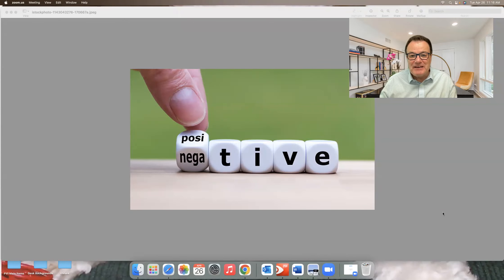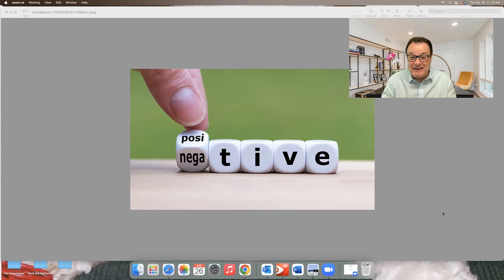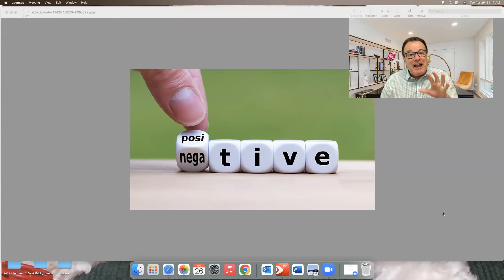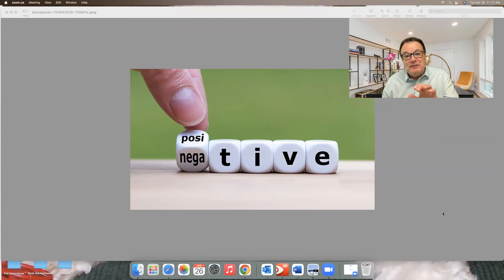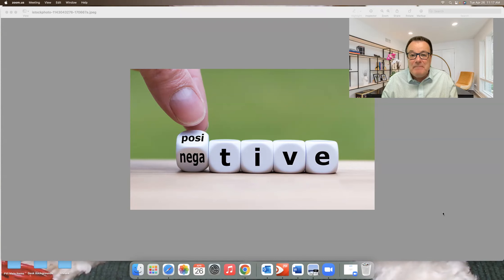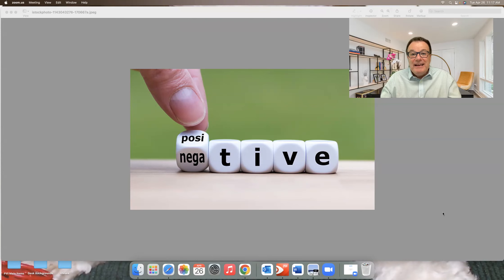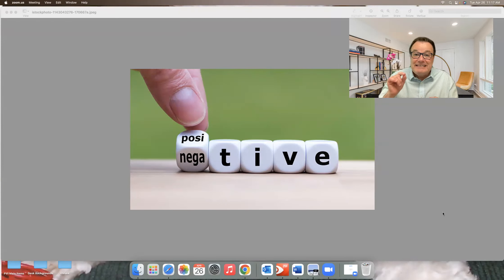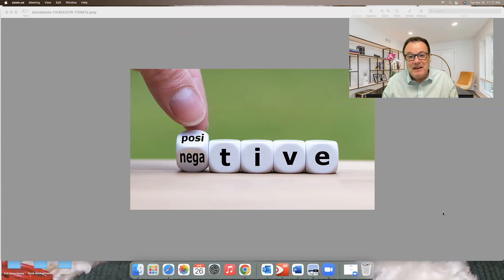Your Realtor Attitude? STAY POSITIVE & SUCCEED !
Focusing on the elements of being successful in life and real estate sales.
LEARN, DO & EARN $!$!

Steve Angeline's School of Realtor Education:
✅  Course #1: How to get FSBO Listings, NO calling required @ $197
✅  Course #2: FSBO Prospecting with Mailbox Power @ $97
✅  Course #3: Marketing for Seller Leads @ $197
✅  All templates included
✅  LEARN, DO, and EARN $$$!

✅  Weekly Q & A / Training Zoom Calls: Friday 1pm EST
Passcode: STEVE

Join My Private Facebook Group:
✅  Mailbox Domination For Real Estate Agents
✅ Over 1,200 agents have joined

Mailbox Power
✅ Learn why Mailbox Power is a realtors best friend

HAVE QUESTIONS?